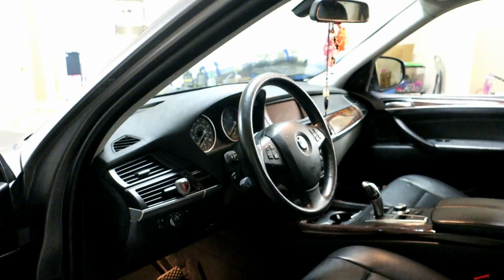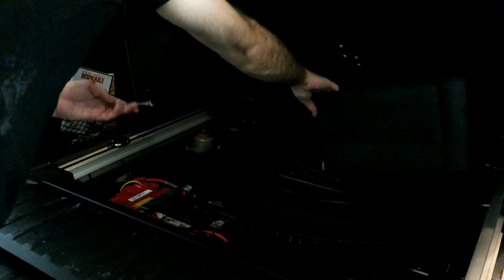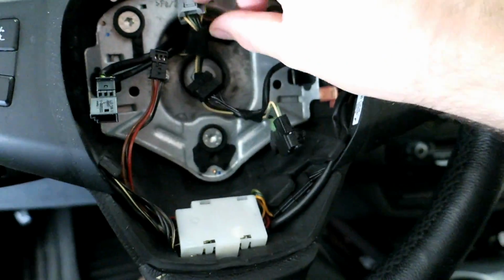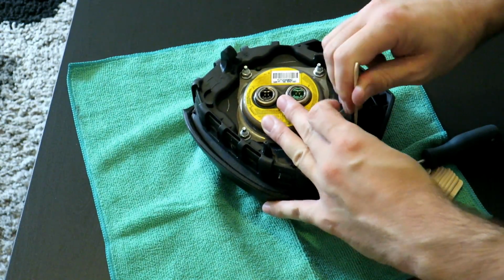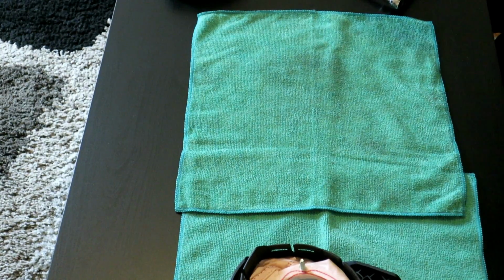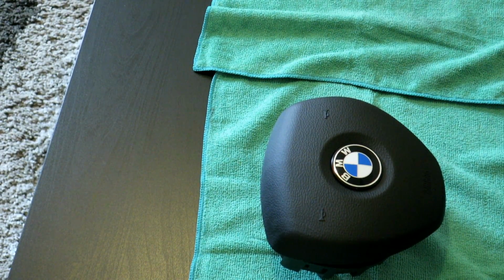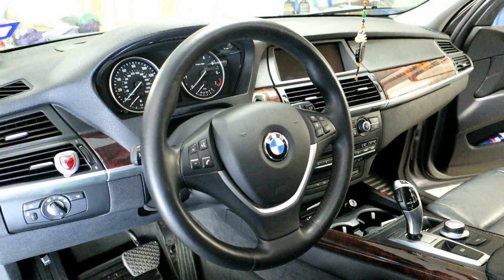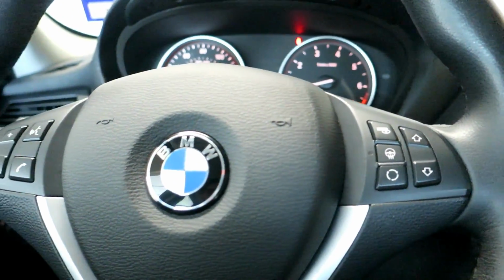BMW E70 X5 Sport Steering Wheel Upgrade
In this video I show you how to upgrade your stock E70 steering wheel to a sport steering wheel.

I was able to do so for less than $150. When you see the word "affiliate" listed beside any link in my description please know that this is a custom link and I will earn a small commission if you opt to purchase using said link.  This is at no extra cost to you so it's a win all around :)  Thank you!